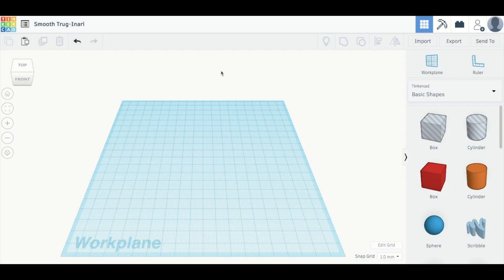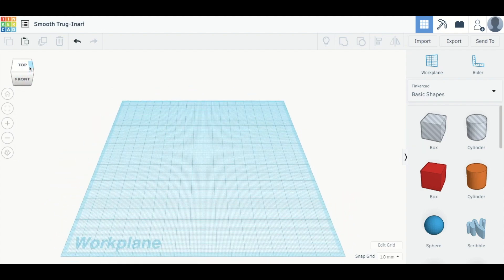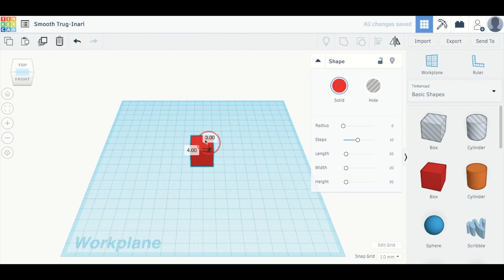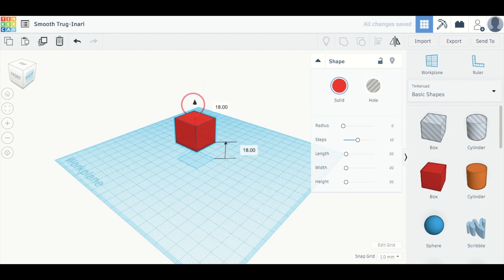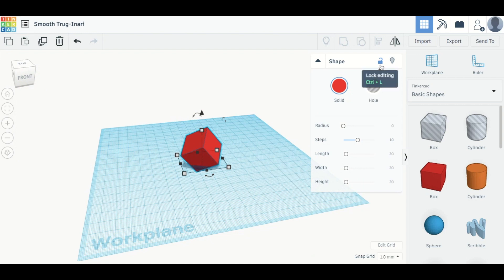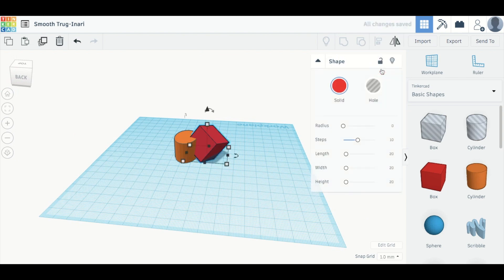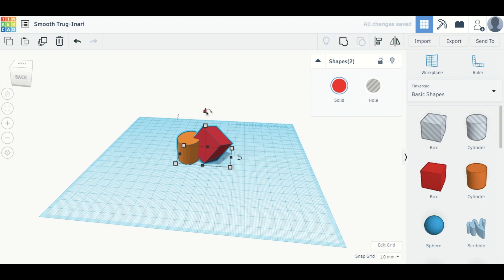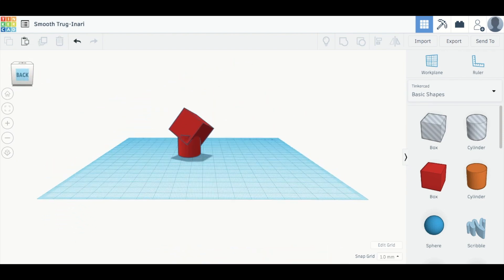TinkerCad Basics Tutorial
This video explains how to:
- change the view of the workplane
- add, move, resize and rotate basic shapes
- group and ungroup shapes